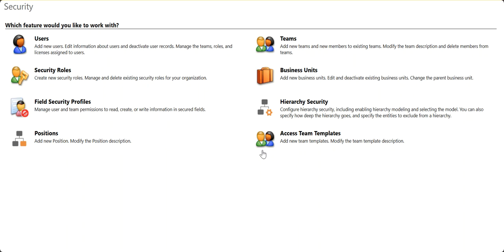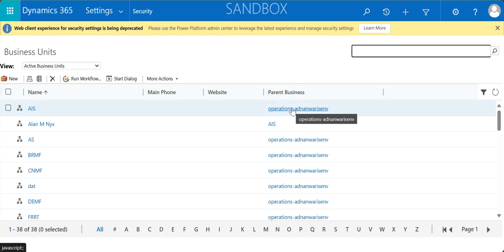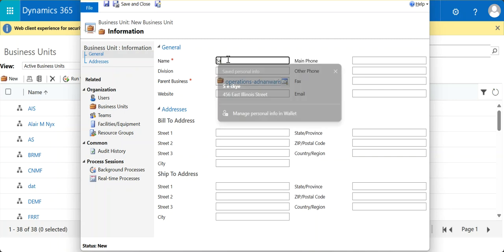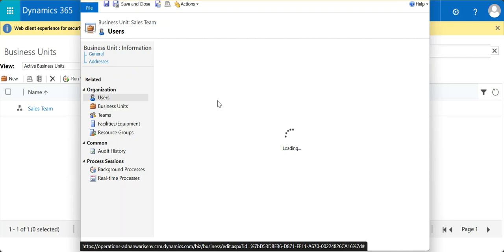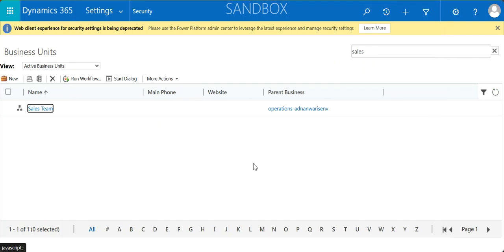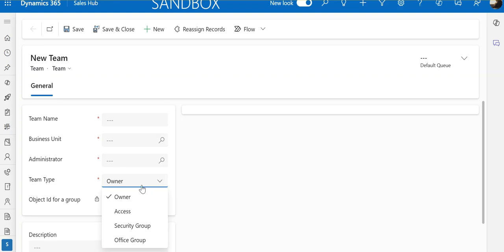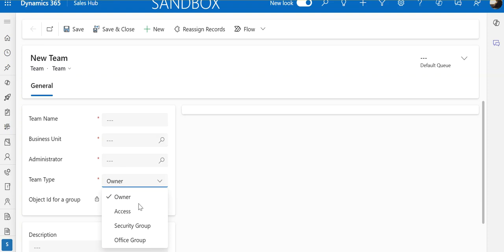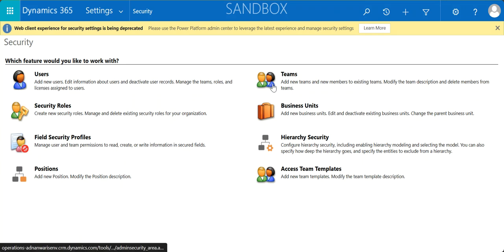How to Set Up Business Units & Teams in Dynamics 365 CRM: User Management & Security Roles Explained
Learn how to manage business units and teams in Dynamics 365 CRM to streamline security roles, organize users, and control data access effectively. Perfect for building a scalable, secure CRM structure!